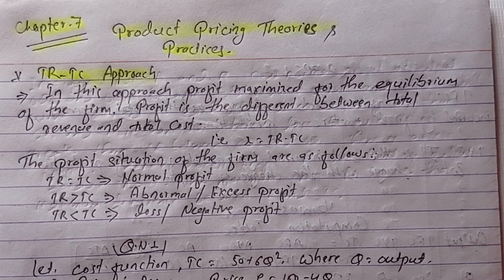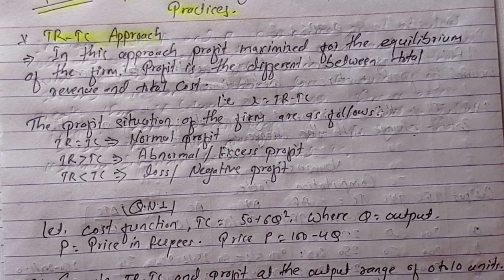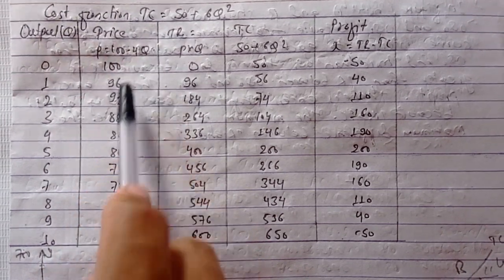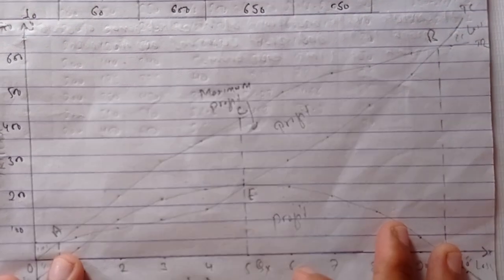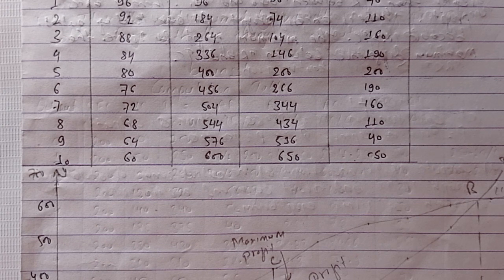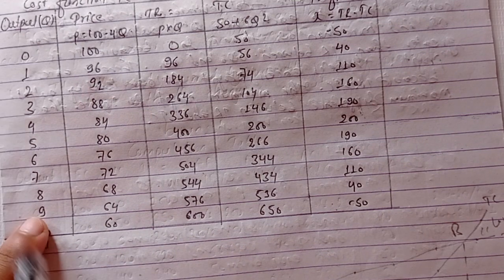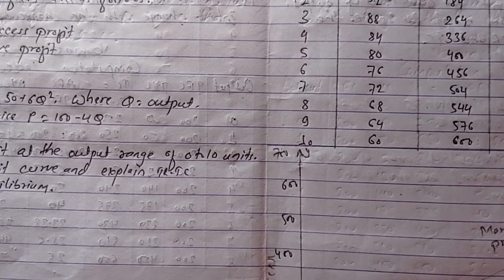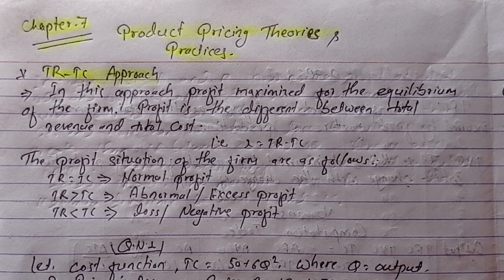Product Pricing theories and practices/BBS FIRST YEAR Numerical problems solutions📖❣️ ( Livevideo )🙏